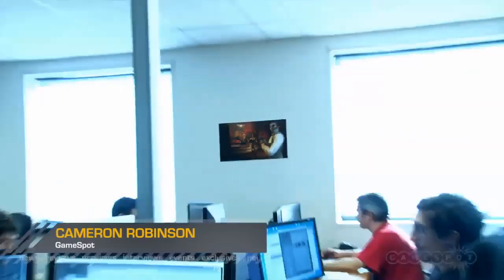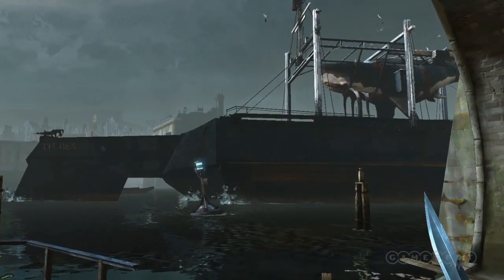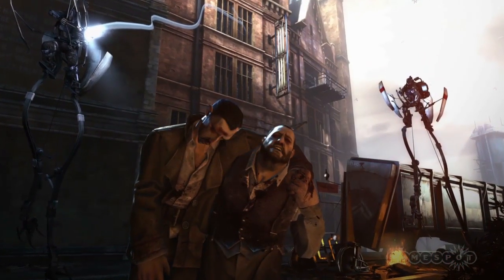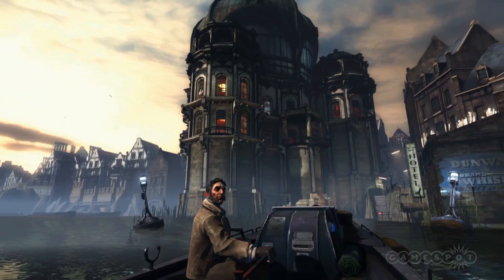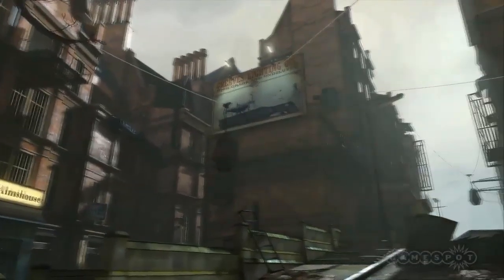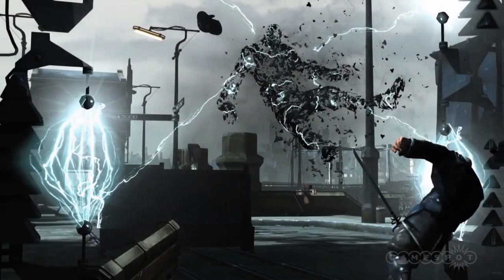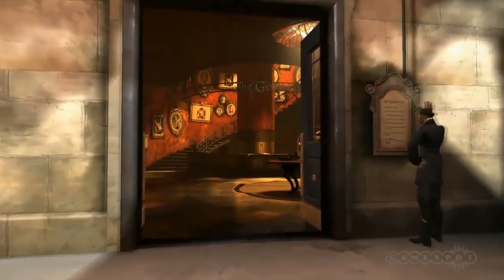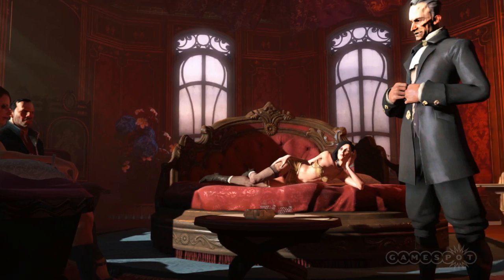Dishonored: Creating Steampunk Beauty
There's more to Dishonored than gruesome murder and stealthy assassinations. We sat down with Arkane Studios' art team to discuss the creation of their steampunk-inspired beauty.

Follow Dishonored at GameSpot.com!